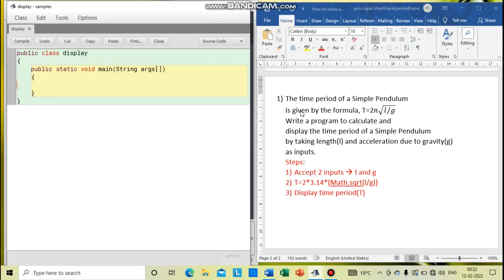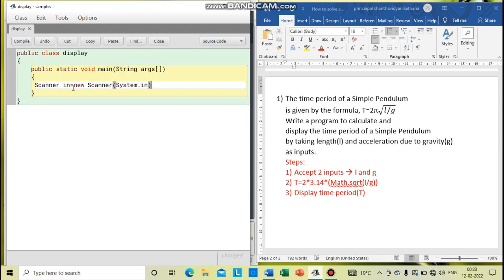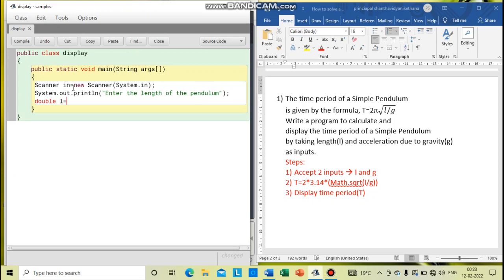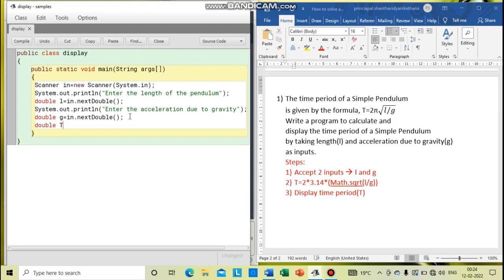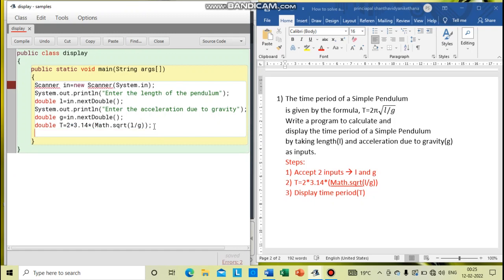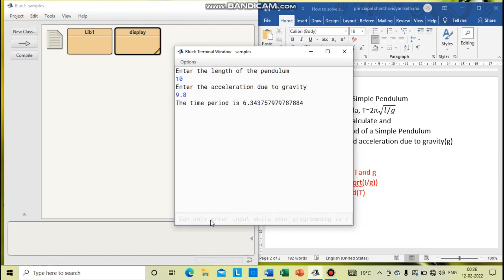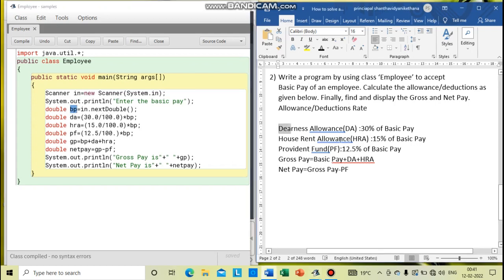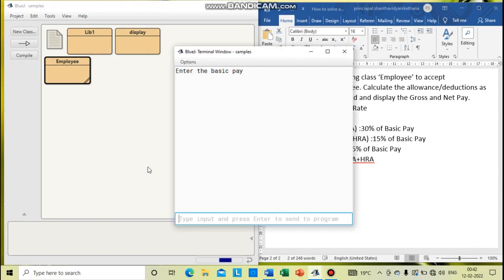ICSE CLASS 9 | PRACTICE SESSION | COMPUTER APPLICATIONS